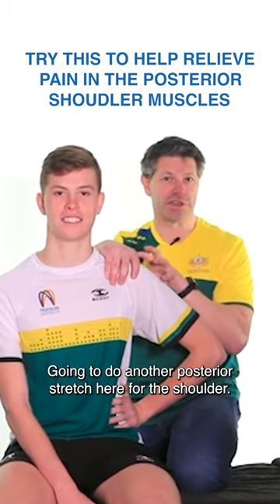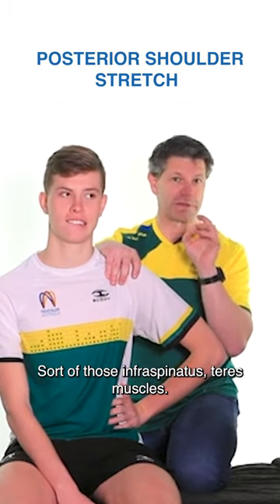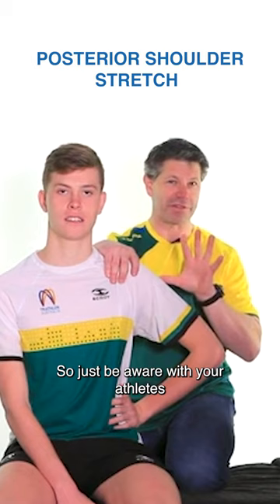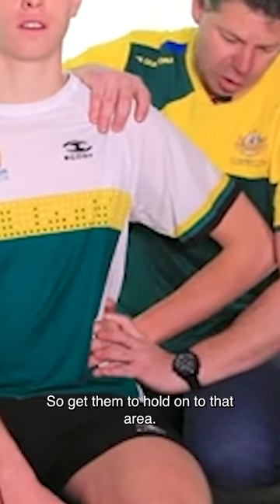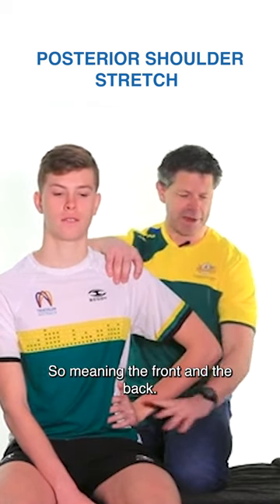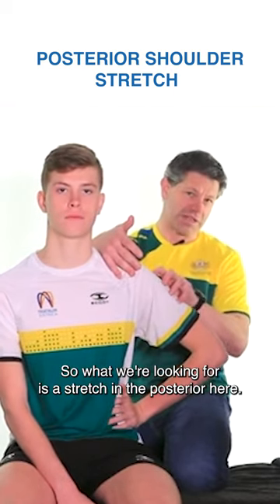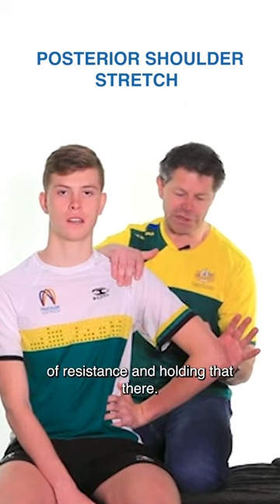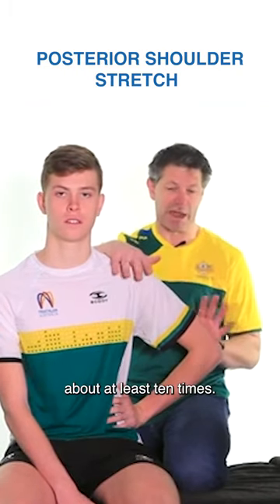Are the Posterior Shoulder Muscles Causing You Pain?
👉 Stretching the posterior shoulder muscle can help improve flexibility, which is crucial for preventing injuries and improving range of motion in the shoulder joint.

👉 Posterior shoulder pain can have various causes, including rotator cuff injuries, shoulder impingement syndrome, frozen shoulder, and shoulder instability.

👉 Stretching the posterior shoulder muscles can improve athletic performance by improving shoulder mobility, which is important for many sports, such as swimming, tennis, and baseball.

Stretching the posterior shoulder can provide several benefits. Tightness in the posterior shoulder can limit range of motion and lead to pain or discomfort. Stretching this area can help improve flexibility, reduce tension, and promote better posture. Additionally, stretching the posterior shoulder can benefit athletes and active individuals who use their shoulders extensively in sports or exercise, as it can help prevent injuries and improve performance. By incorporating regular posterior shoulder stretches into your routine, you may experience increased comfort and mobility in your shoulders and upper body.